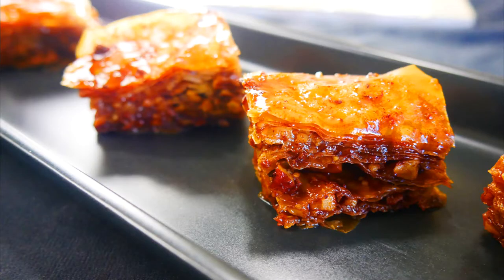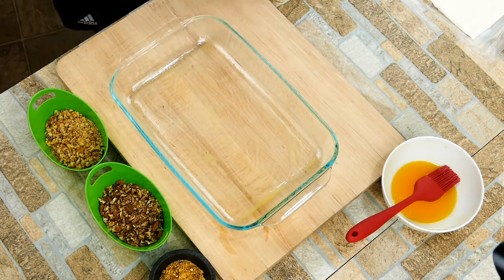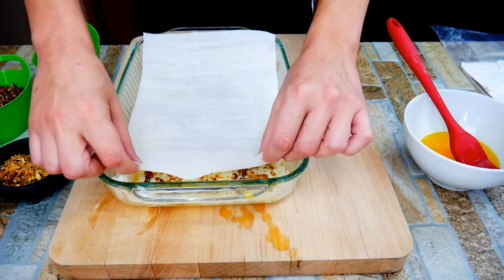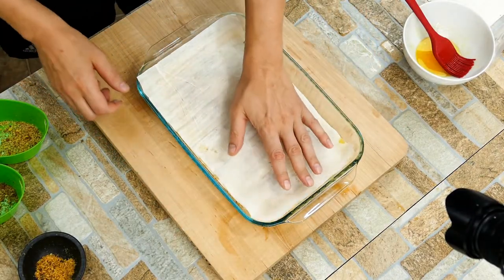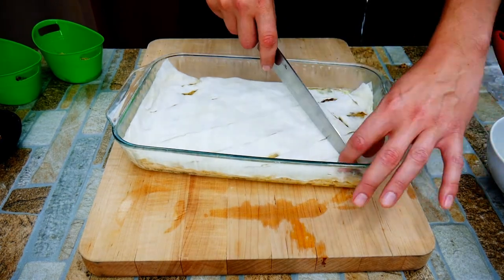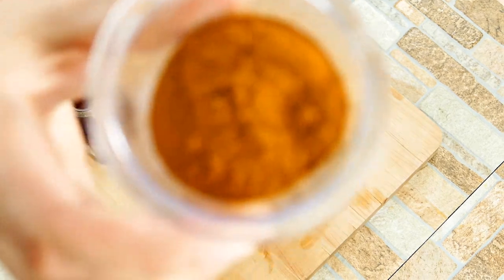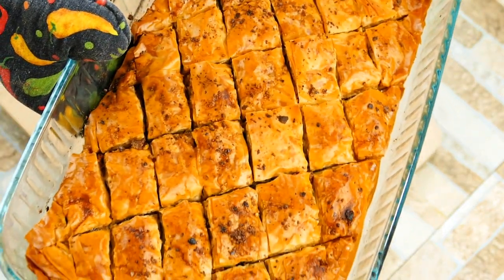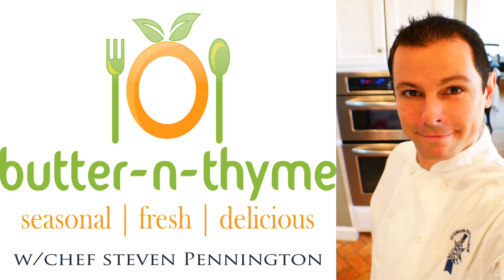How to Make Baklava in 15-Minutes, Plus Baking – Better Than You Know Who’s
Some of the best Baklava recipes out there take almost an entire day to make. I have one question, why? I’ve made Baklava many many times over the years and I use a simple technique. I think most folks see it as labor intensive and overall hard to make Baklava. I guess some people just like making things harder than they actually need to be. Baklava is actually simple to make with my technique.

"How To" Cook Videos with Printable Recipe Cards. Easy -to- advanced foodie techniques all showcased with step by step video instruction, along with formal recipe blog posts with follow along pictures. Links always found in the descriptions.